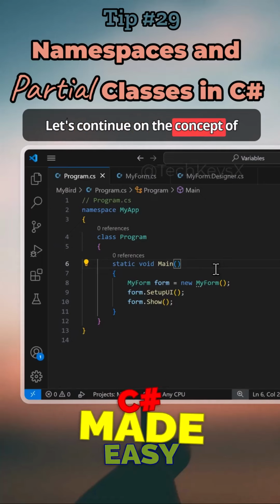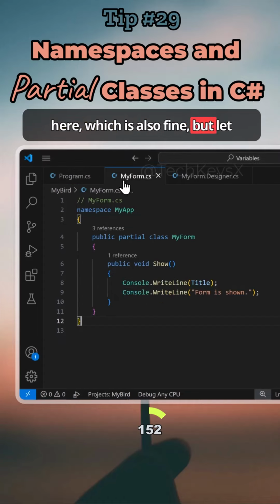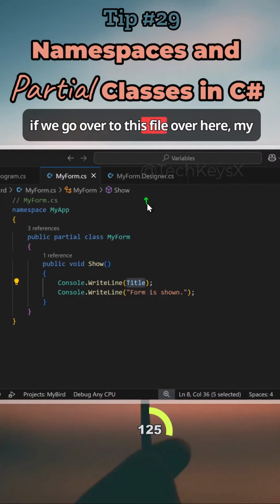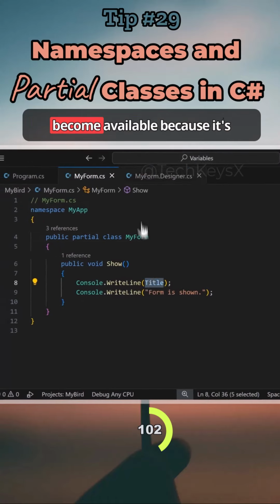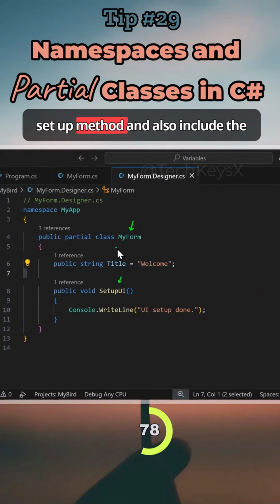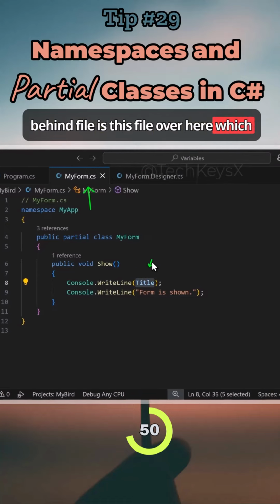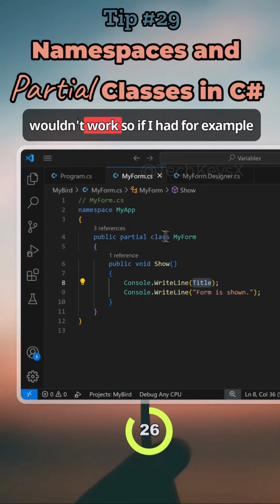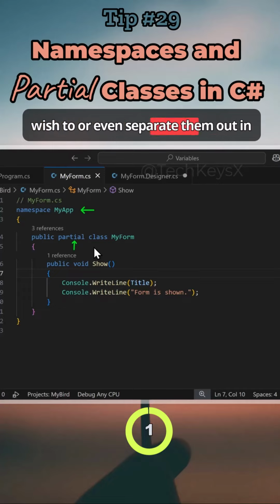Namespaces and Partial Classes in C# Tip #29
In this video, we explain how namespaces and partial classes work in C#, especially within Windows Forms applications. Learn how Visual Studio splits form code across files and why matching namespaces is crucial for building your UI and logic cleanly.